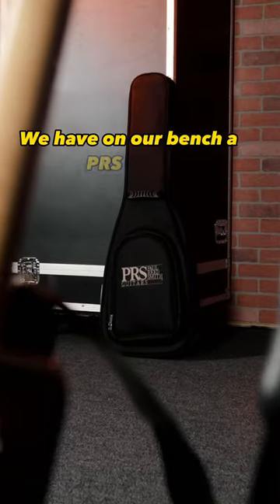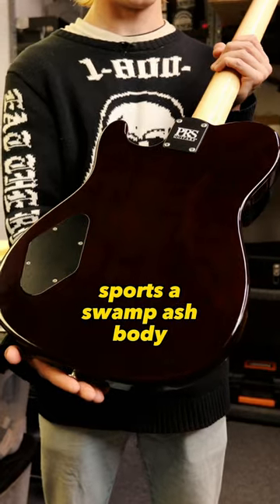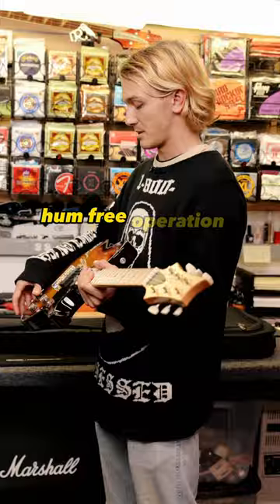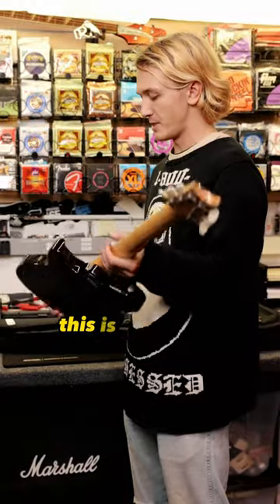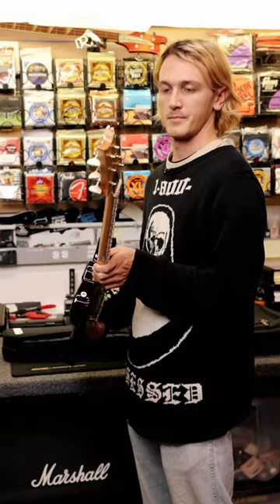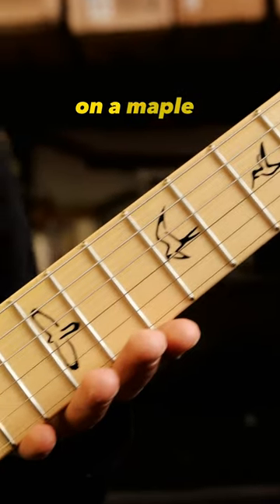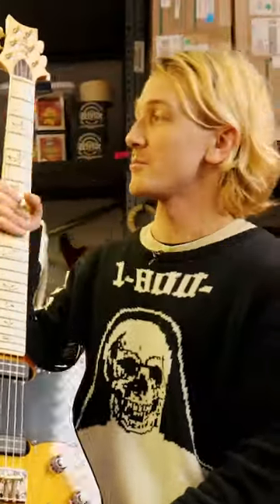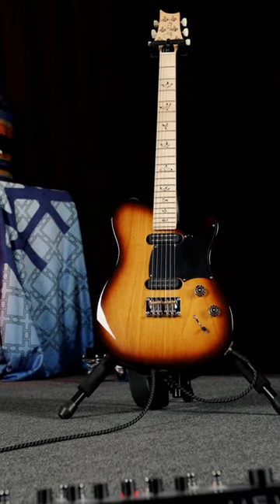PRS Telecaster??? NF53 Electric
PRS Goes T-Style.

Featuring a familiar Single Cut Swamp ash body, this ultra playable PRS features a Pattern 53 Style Bolt On Maple Neck with 25.5 inch scale, 22 frets and a 10 inch radius.

PRS Narrowfield Deep Dish Pickups are like a Humbucker,P-90, Single Coil Crossbreed. This is a Classic Rock Machine with the playability to support many other genres including Jazz.